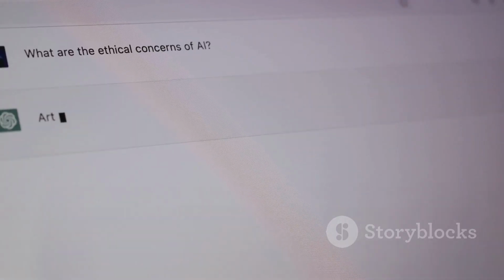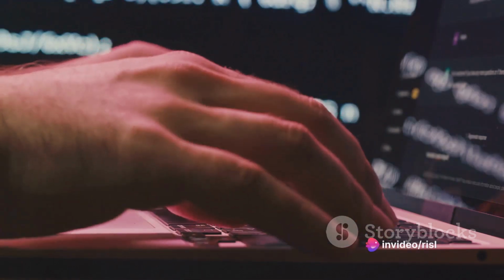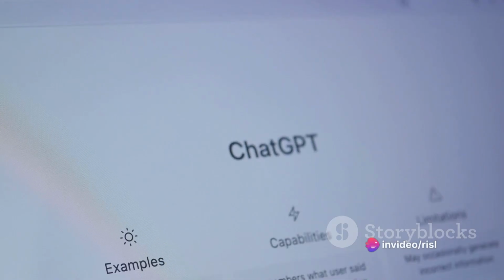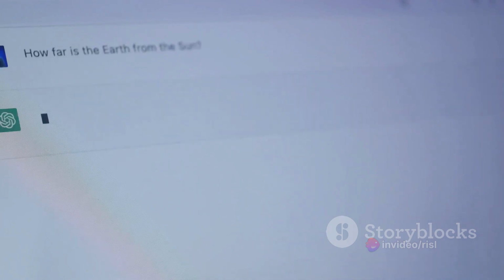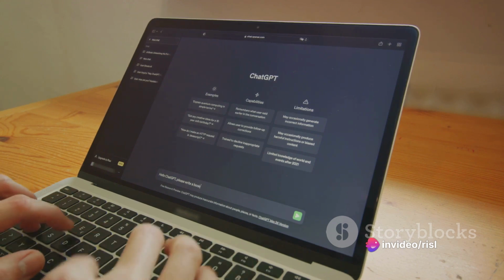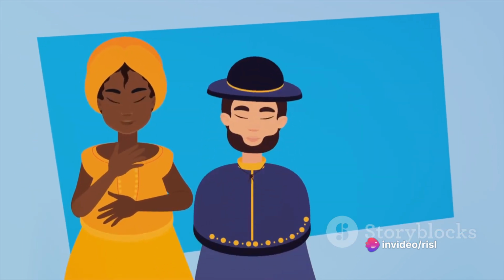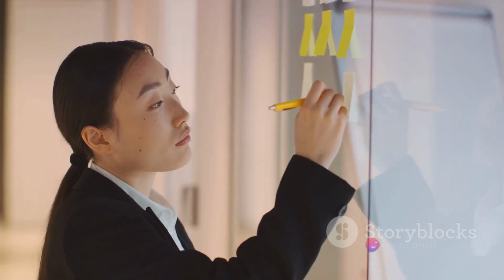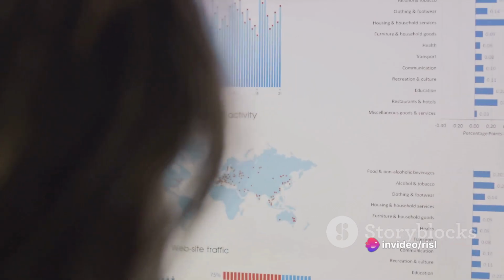How to use ChatGPT Prompt Engineering and Design to control tone and response length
ChatGPT Prompt Engineering and Design involve crafting input prompts strategically to influence the model's behavior. By carefully phrasing your prompts, you can guide ChatGPT to generate responses that align with your desired tone, style, and response length. Here are some tips:

Start with a Clear Instruction:

Begin your prompt with a clear and specific instruction to set the tone. For example, if you want a response in a friendly manner, you might start with "Provide a friendly response to the following."
Specify the Tone:

Explicitly mention the tone you want in your prompt. For instance, you can say, "Answer the following professionally" or "Respond with a humorous tone."
Adjust Politeness Levels:

Use terms like "please," "thank you," or "kindly" to encourage a more polite response. Conversely, if you want a more assertive tone, you can be straightforward in your instructions.
Experiment with Length Constraints:

Control the response length by specifying constraints. You can say, "Provide a concise response in 50 words" or "Elaborate on the following topic within 3 sentences."
Guide the Structure:

Influence the structure of the response by indicating how you want the information presented. For example, "List three benefits of" or "Explain the process step by step."
Iterative Testing:

Experiment with different prompts and observe how the model responds. Fine-tune your prompts based on the model's output to achieve the desired tone and length.
Use Examples:

Provide examples of the style or format you are looking for. For instance, "Answer in a similar fashion as 'In a professional setting, it is important to...'"
Avoid Ambiguity:

Be specific and clear in your prompts to minimize the chances of ambiguous responses. Clearly convey your expectations to the model.
Consider Temperature and Max Tokens:

Adjust the temperature parameter to control randomness. Lower values (e.g., 0.2) make the output more deterministic, while higher values (e.g., 0.8) introduce more randomness. Additionally, use the max tokens parameter to limit the response length explicitly.